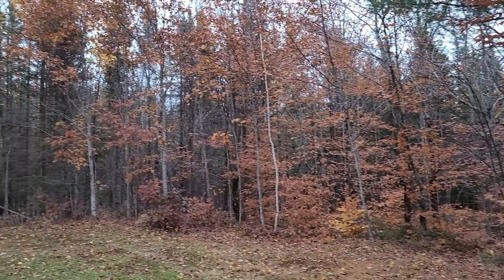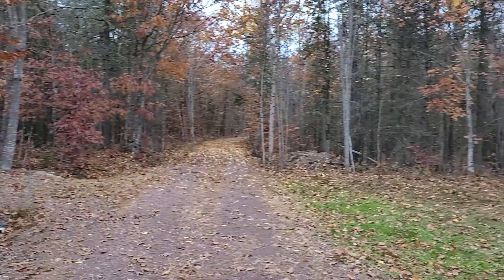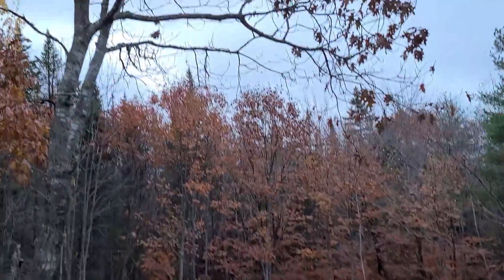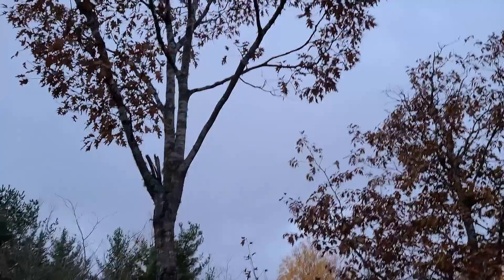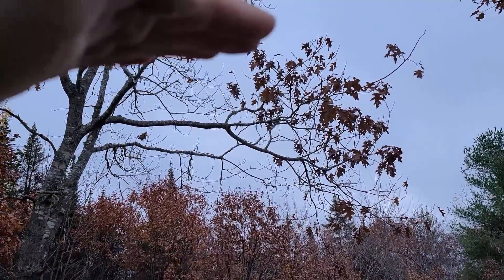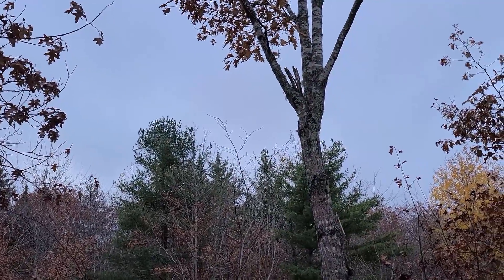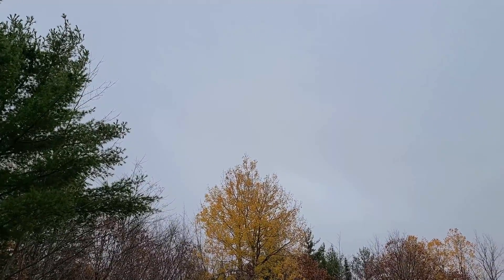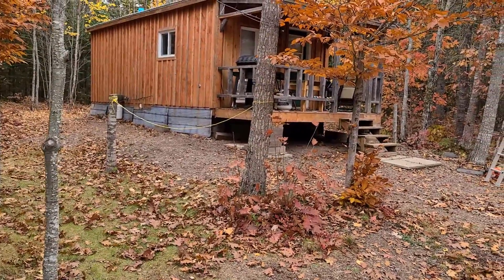Solar Issues at the off-grid cabin and some solar questions 🌞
I have some solar issues at the cabin and a few questions for those with more knowledge than I do.